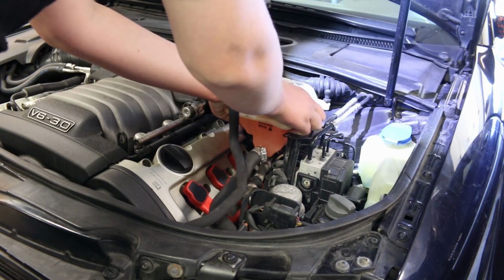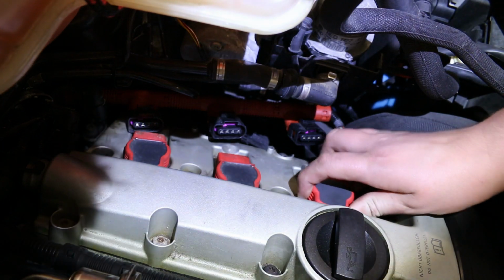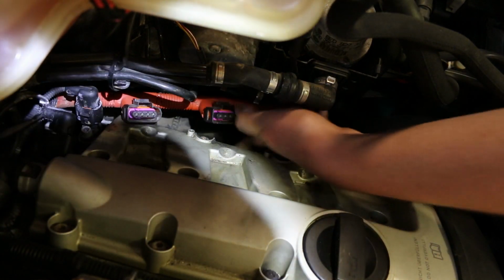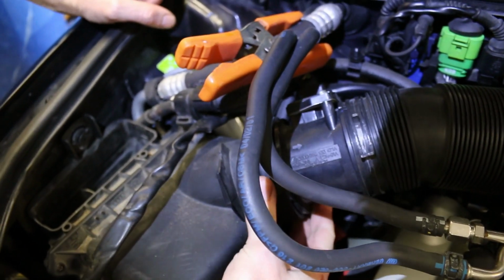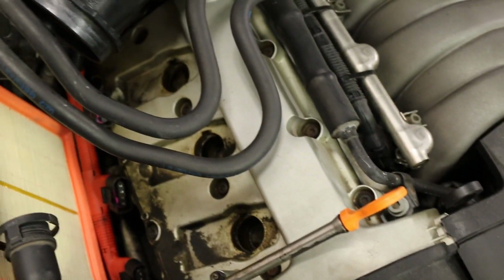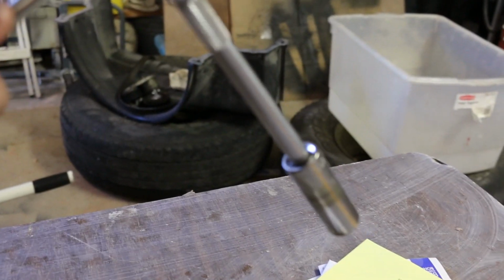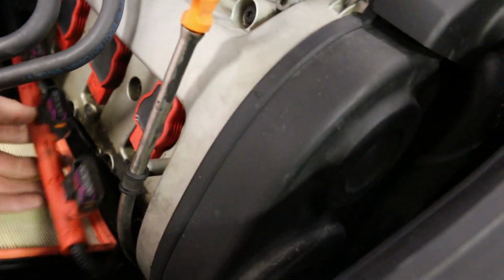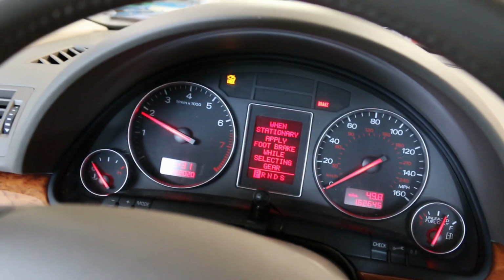2002 Audi A4 (B6) 3.0 V6 Remove and Replace Coil Packs and Spark Plugs